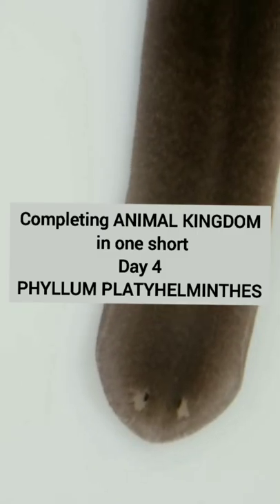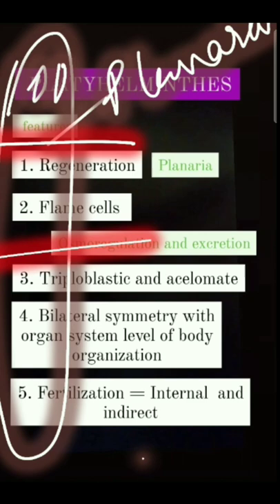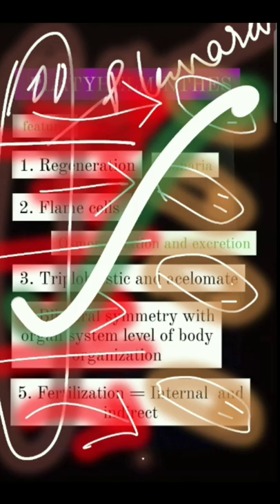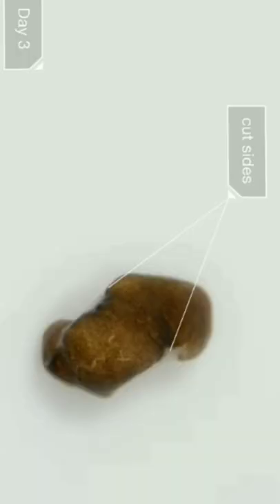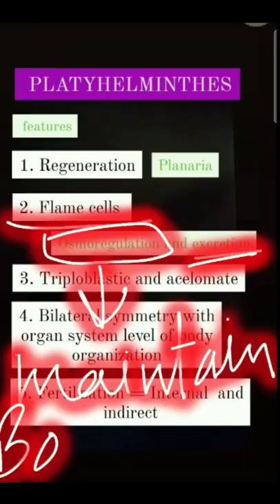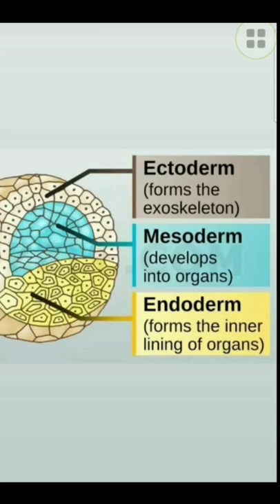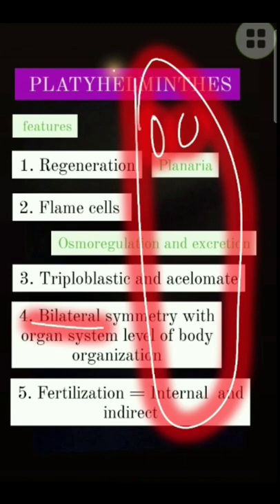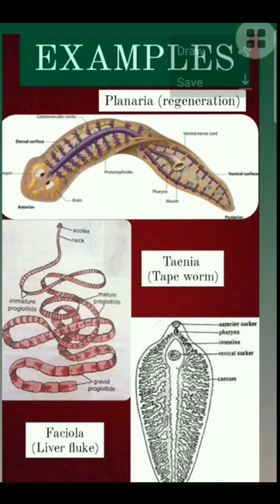PLATYHELMINTHES in one short with animations | Animal kingdom through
It has organ level of body organization*
mistakenly Organ system level of organisation is pronounced in the video.
A very courteous apology to all of you🙏,
please learn it correct.

ANIMAL KINGDOM Part 2 is coming soon,
i'll mention my mistake and will give you the better and detailed knowledge to the topic correctly.

you can also check ANIMAL KINGDOM Part 1 where i have explained what is organ level of body organization and that only platyhelmenthis is the example.